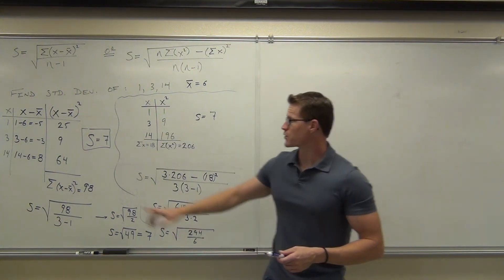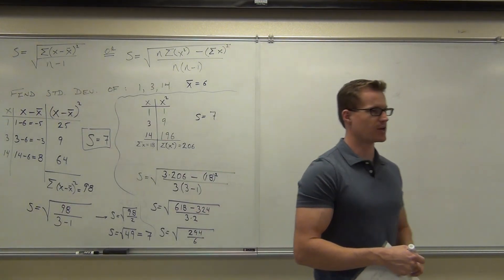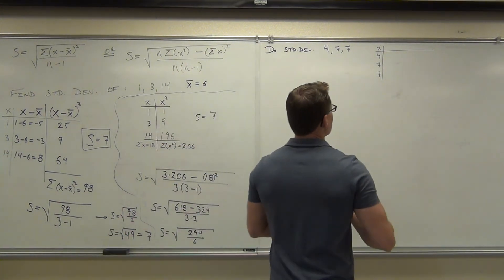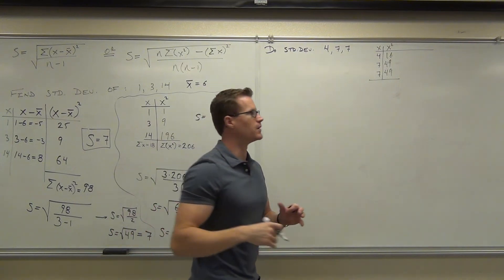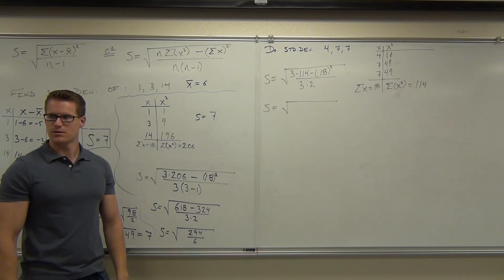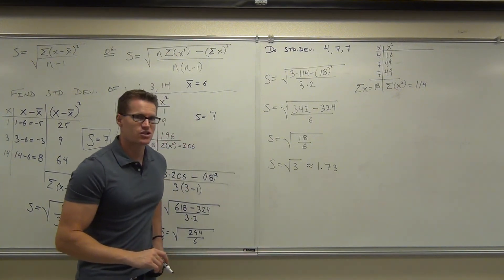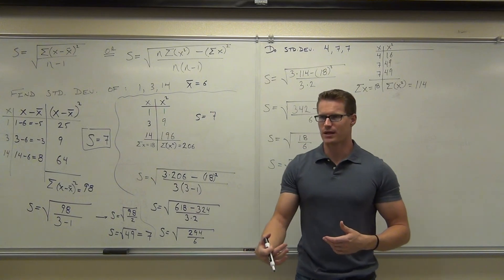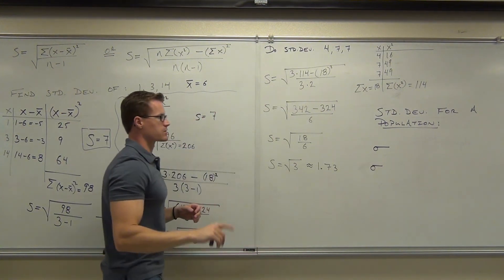Statistics Lecture 3.3 Part 4